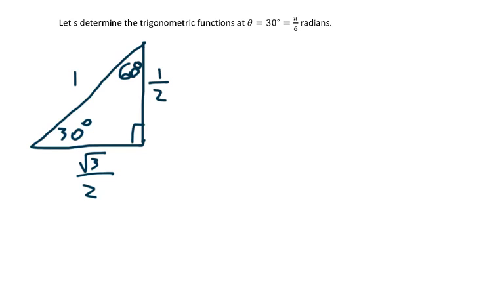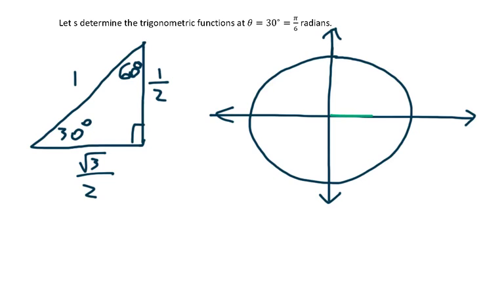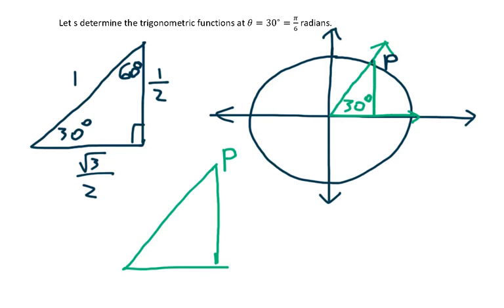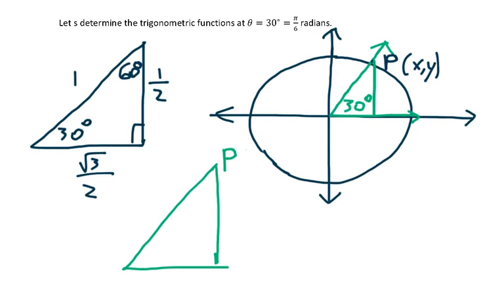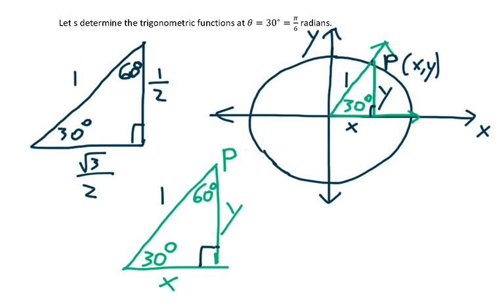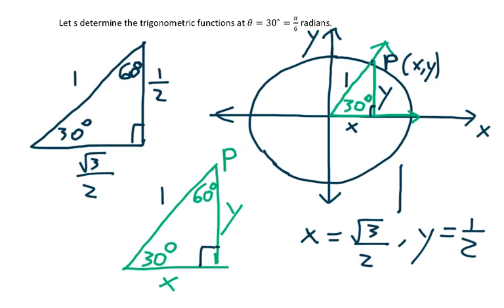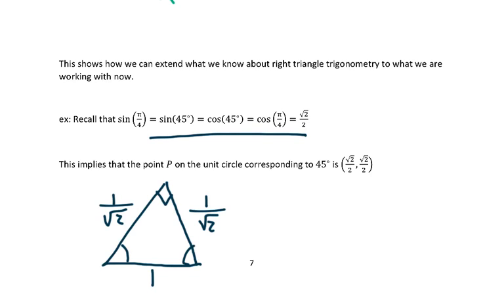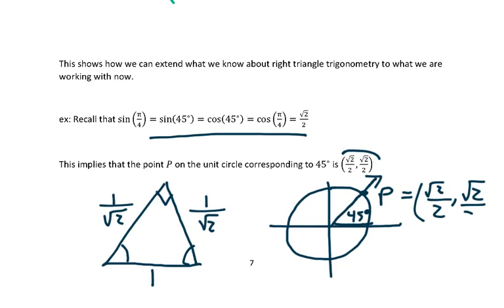Section 6 2 Part 5